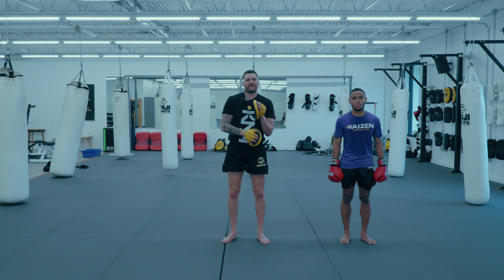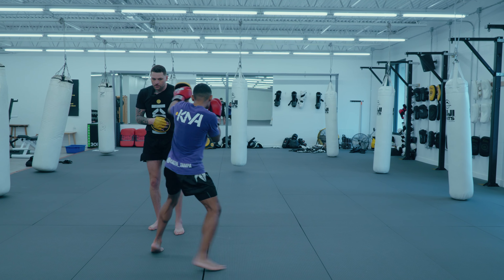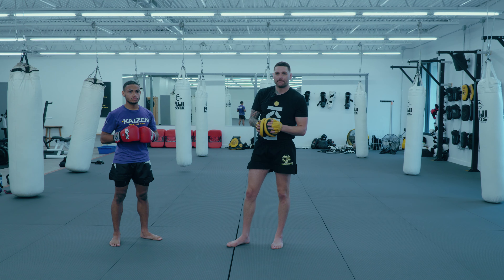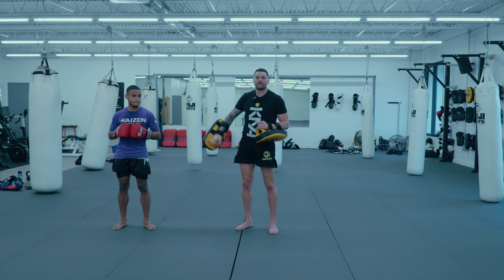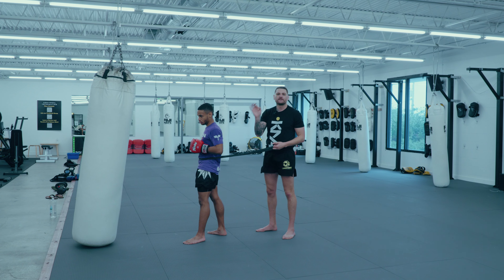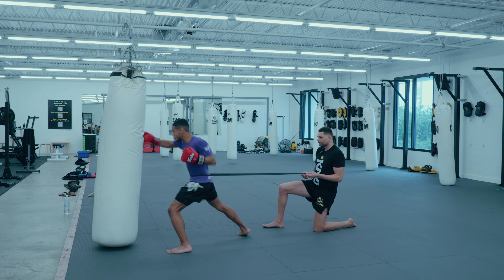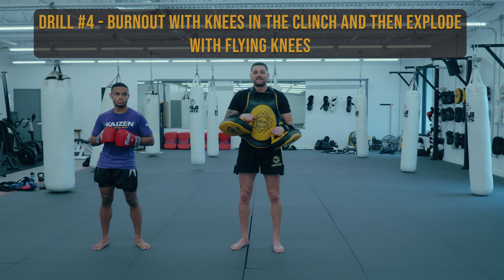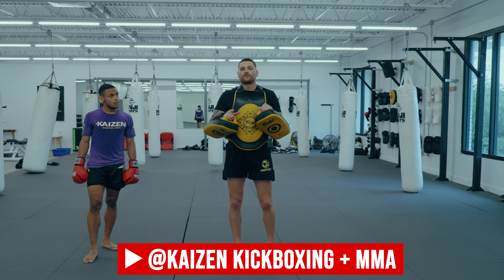Drills For Conditioning Kickboxers and Muay Thai Fighters || Kaizen Tampa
Today Head Coach Vince McGuinness takes us through some drills he uses to condition his kickboxing and muay thai fighters, we will do a MMA specific one soon!

We are so excited to get to really breakdown techniques in great detail and give every piece of information we have to give. If there is any techniques, combination or specific thing you would like to see us breakdown and explain please let us know in comments!

Follow our gym page for more technique breakdowns and combos : Instagram @Kaizen_tampa

And follow our coaches for even more martial arts technique